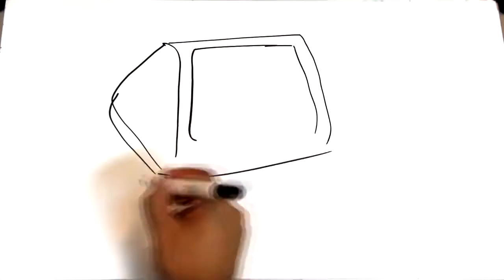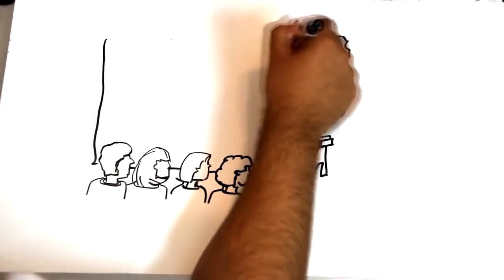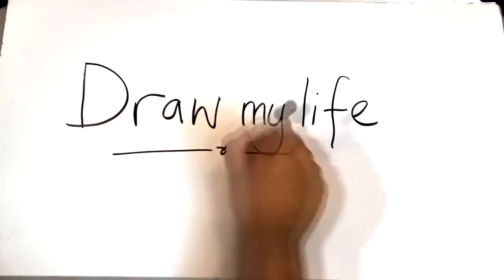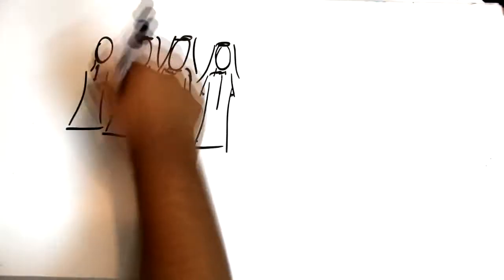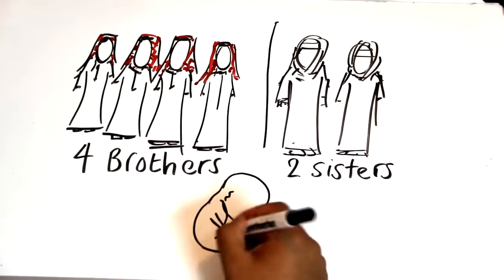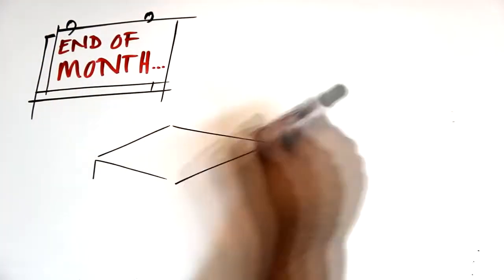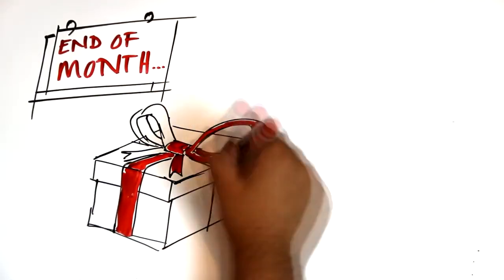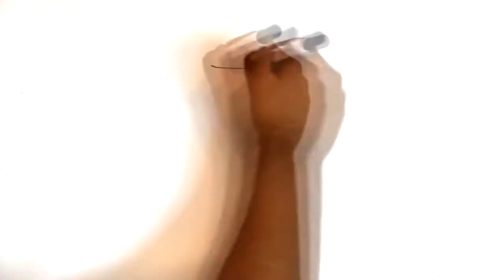IRCTI - DRAW MY LIFE (Nasser Ali Al-Shehri)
INTERLINK Riyadh CTI (IRCTI) - ETA-Level Project.

A very good example of the "Draw My Life" project created by Teacher Mohsin's English Language students at Riyadh College of Telecommunication & Information. Nasser illustrates a very honest and interesting documentary about his life - from family life to memorable moments, Nasser endeavours to fully commit to the project by opening up to the world about his personal life. Again an excellent example of the progress and creativity of this ETA-Level class.

Projects for the Students, BY THE STUDENTS